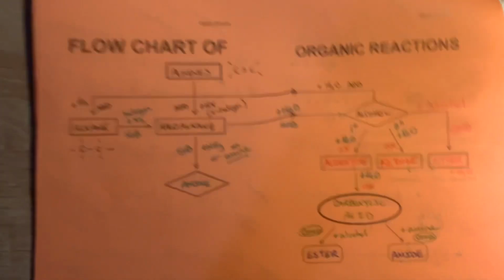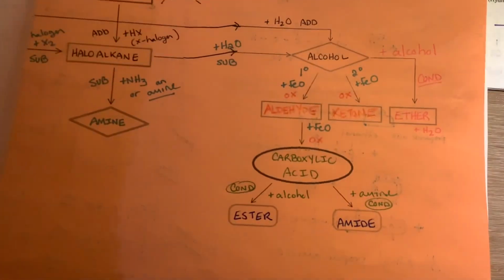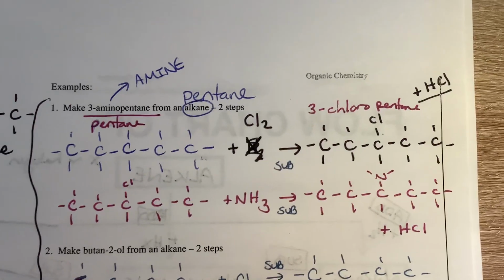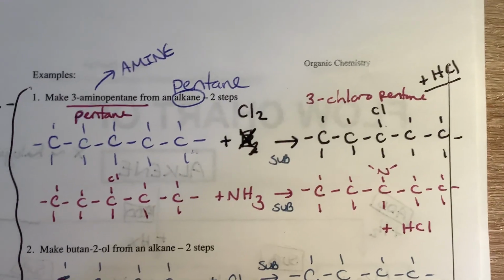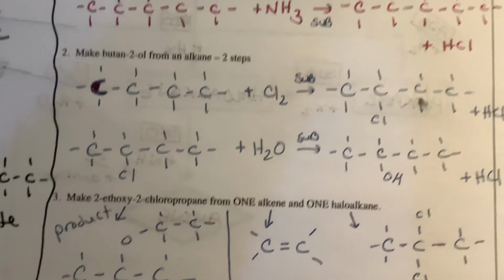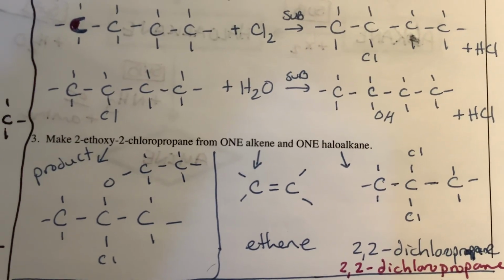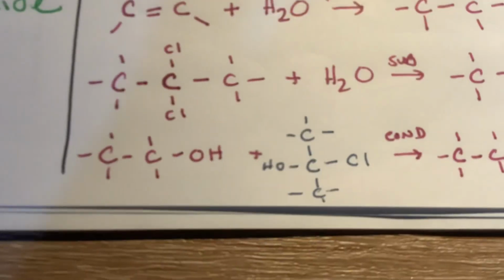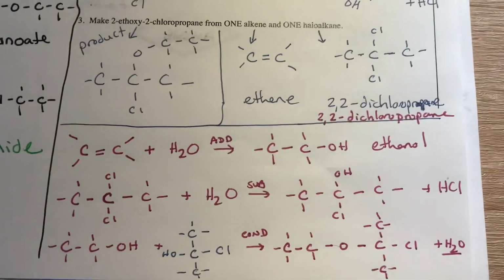Practice Reactions - Questions 1 to 3